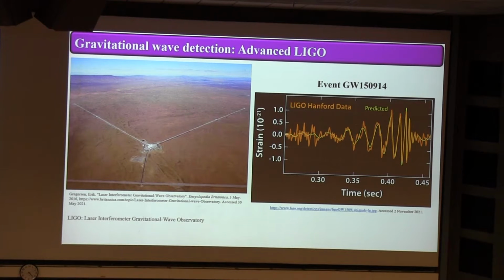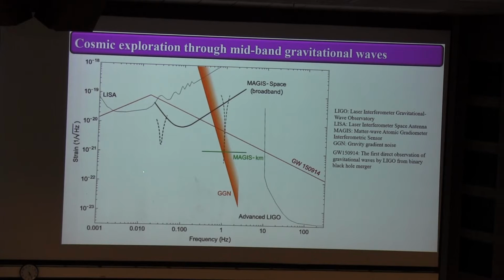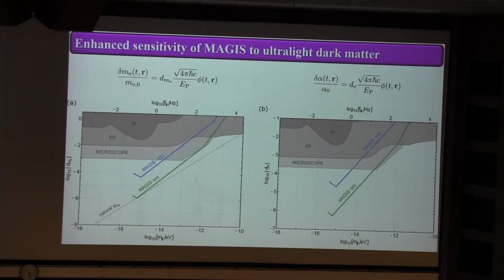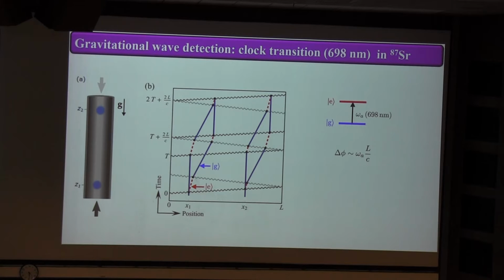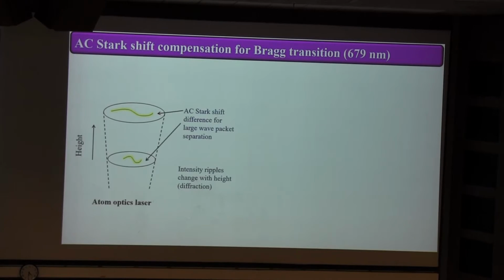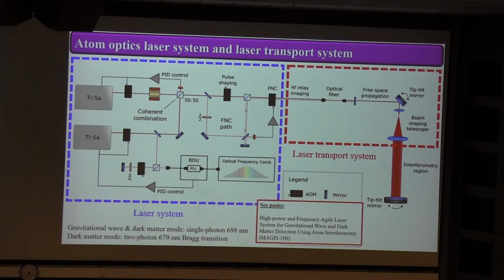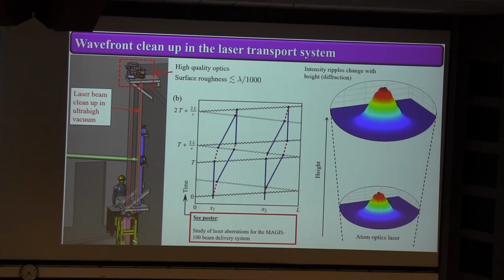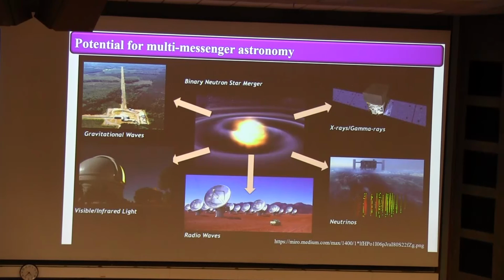Gravitational wave and dark matter detection using atom interferometry (MAGIS-100)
This talk was given at the midwest cold atom workshop (MCAW) at Purdue University on November 13, 2021.